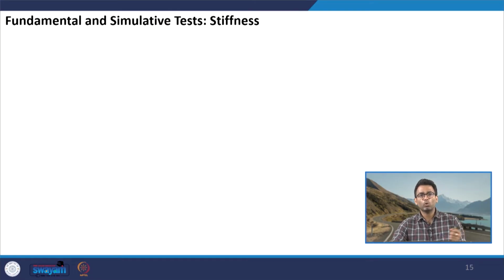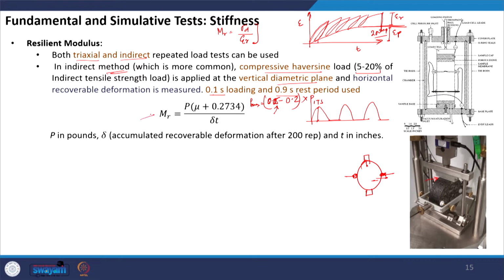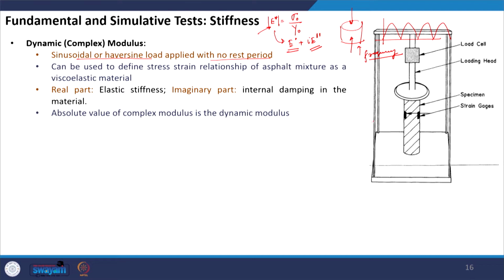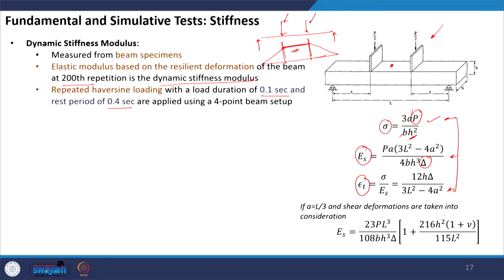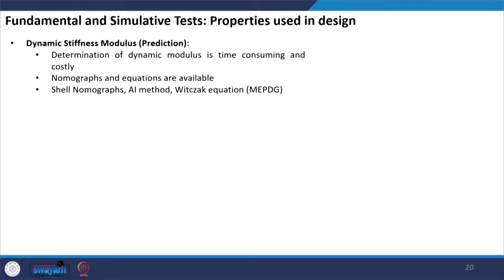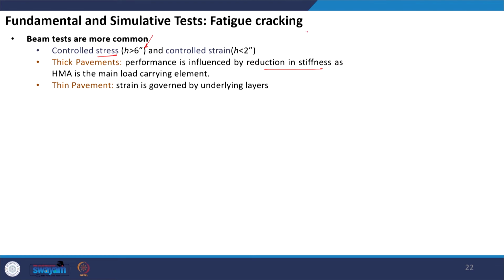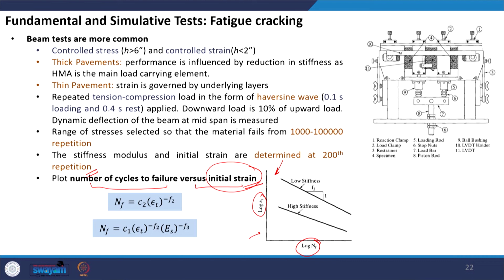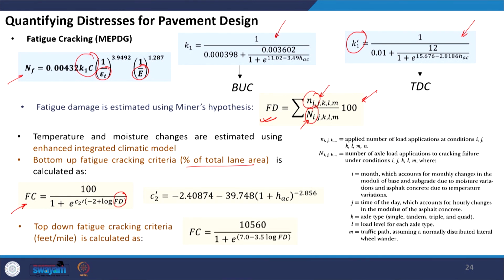Lecture 48: Characterization of Bituminous Mixtures (Part 2)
This lecture discusses about the Tests for Characterization of Bituminous Mixtures.